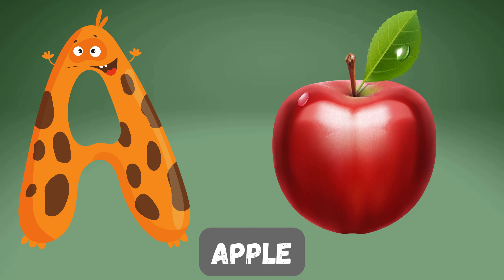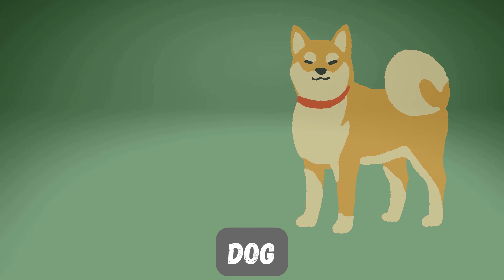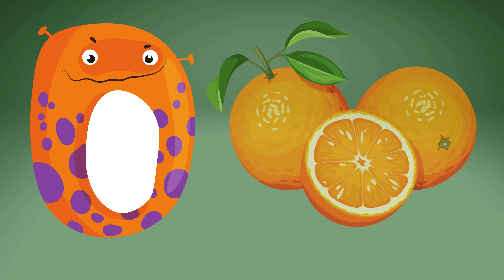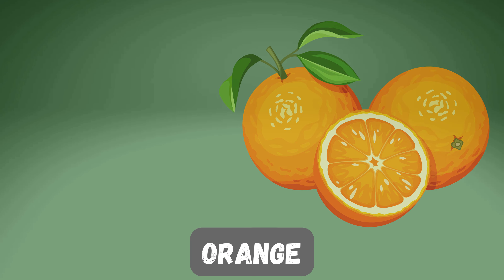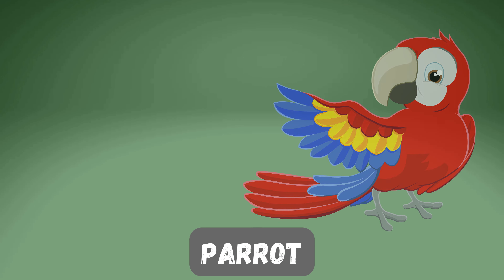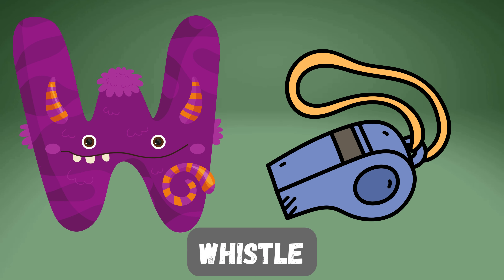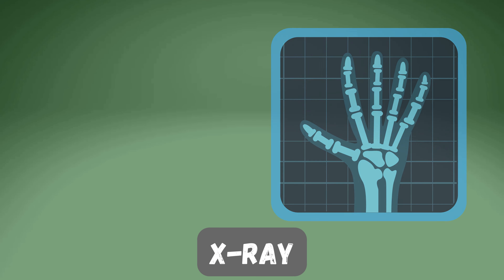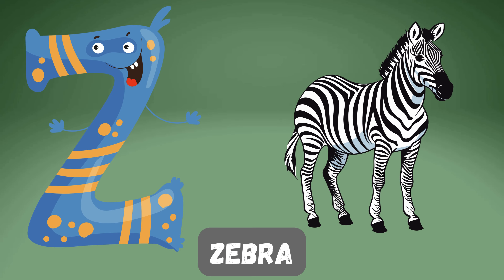A for apple b for ball, a se anar aa se aam, abcd song, अ से अनार क से कबूतर, alphabets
YOUR SEARCH :-
Online class
A se anar
Aseanar
A_se_anar
Aa se aam
Aaseaam
Aa_se_aam
Hindi varnmala
hindivarnmala
hindi_varnmala
Hindi varnmala for nursery
Hindi varnamala
HindiVarnamala
Hindi_Varnamala
hindi varnmala
हिंदी वर्णमाला
हिंदीवर्णमाला
हिंदी_वर्णमाला
हिन्दी वर्णमाला
हिन्दीवर्णमाला
हिन्दी_वर्णमाला
हिंदी व्यंजन
हिंदीव्यंजन
हिंदी_व्यंजन
हिंदी स्वर
हिंदीस्वर
हिंदी_स्वर
हिंदी स्वर व्यंजन
हिंदीस्वरव्यंजन
हिंदी_स्वर_व्यंजन